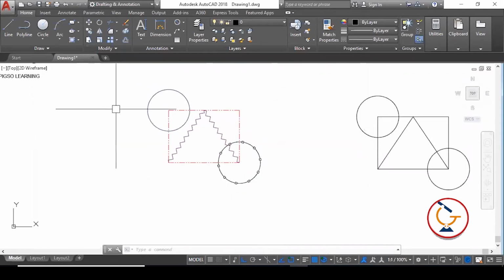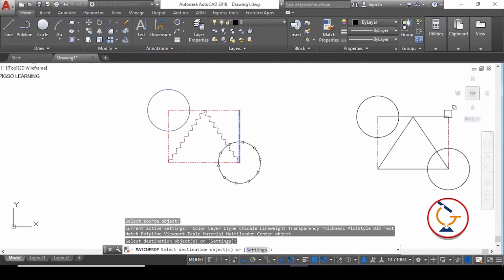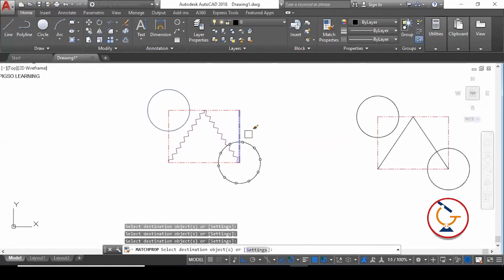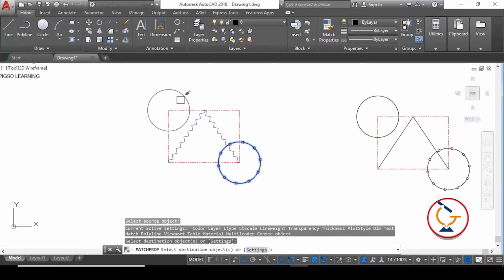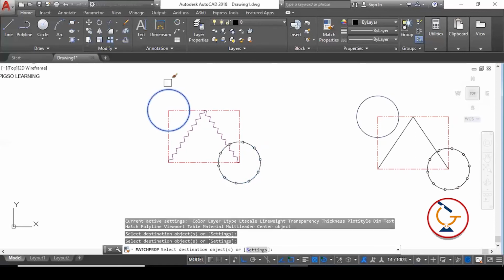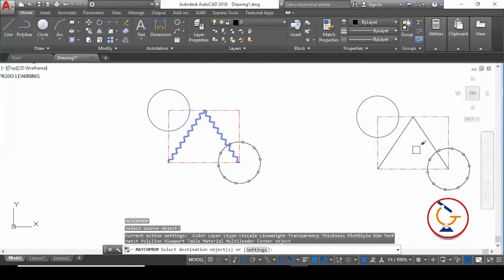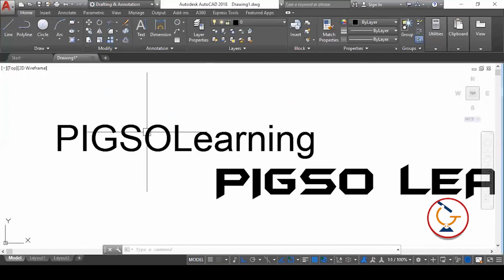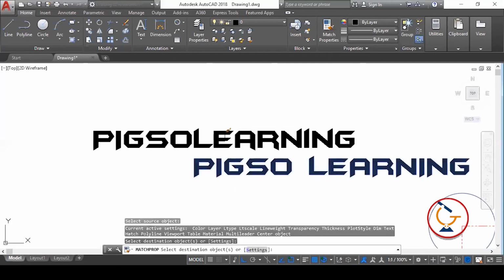AutoCAD Command Matchprop video | Autodesk | AutoCAD online course | PIGSO Learning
PIGSO Learning is an Educational Startup Company - The only platform that you can learn, train, research, and work.

About PIGSO Learning
Thousands of students start their journey with the PIGSO
We are working for the Higher education sector mainly for Civil Engineering students and professionals. provide civil engineering online courses.
Provide online Learning and Training courses, Real Project work, Internship, Training, and Job/Placement are our services.

Civil engineering courses
civil engineering certificate online
Civil engineering software courses
AutoCAD, StaddPRO, E-tabs, Kanpave, Abaqus, QS etc.

Know more: PIGSO Learning EdTech